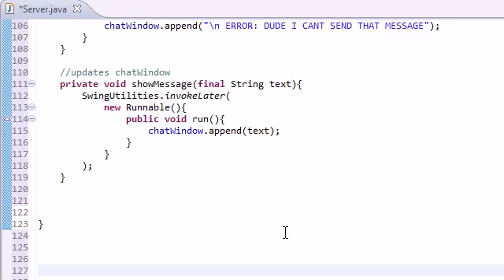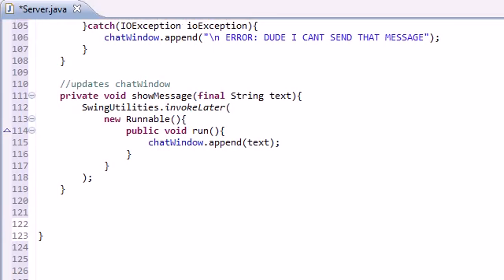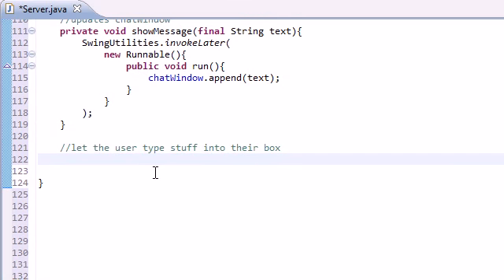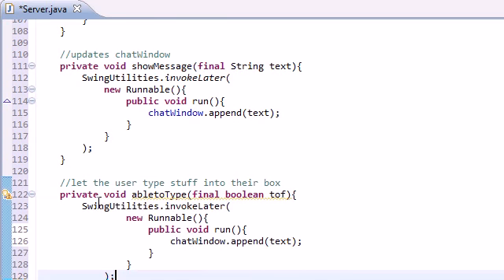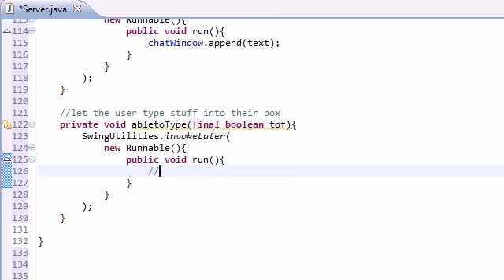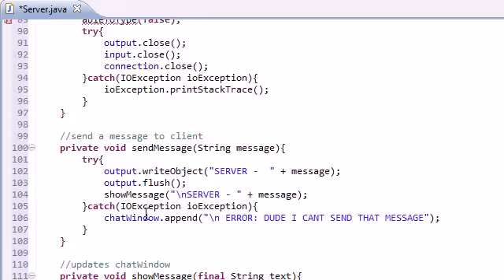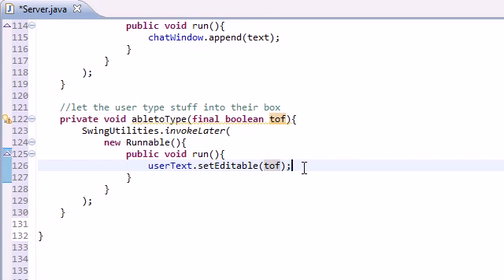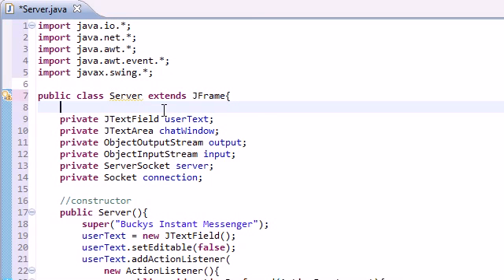Intermediate Java Tutorial 047 Giving the User Permission to Type